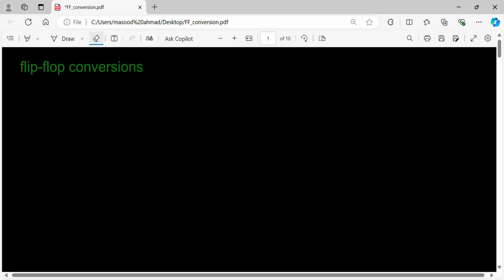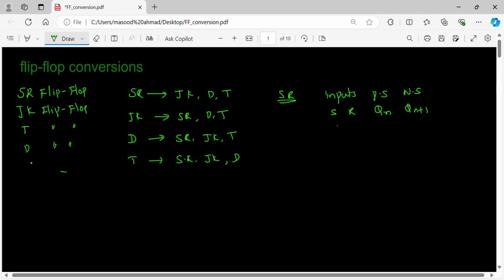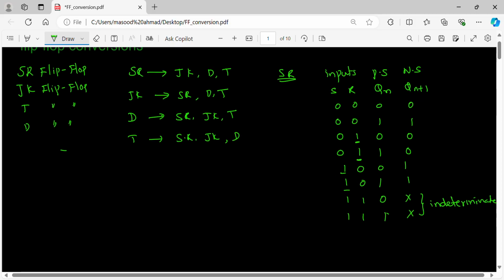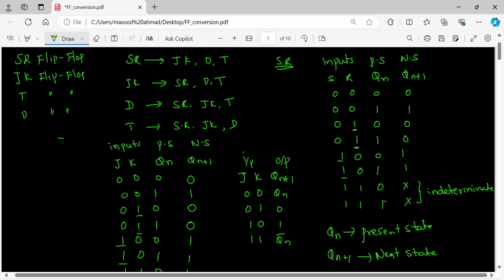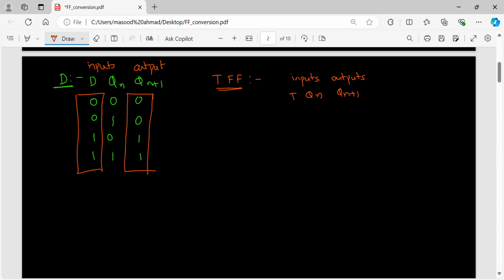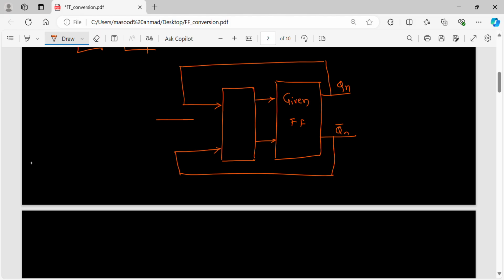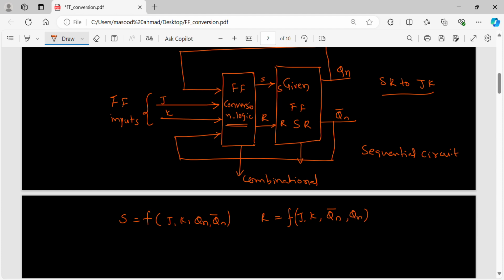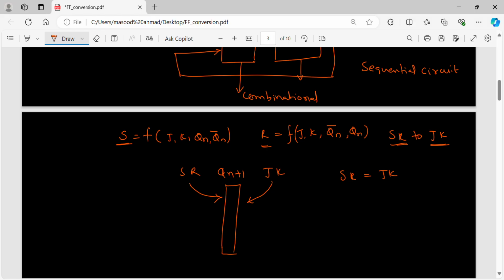module5_lecture17: conversion of Flip-Flops